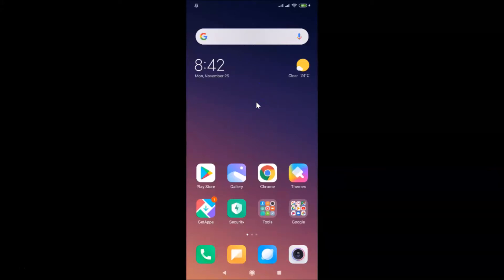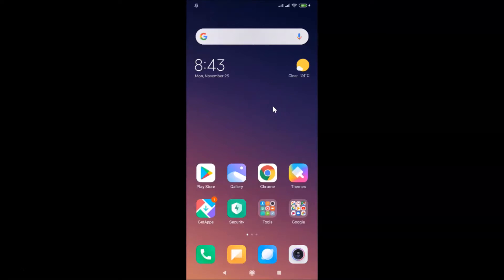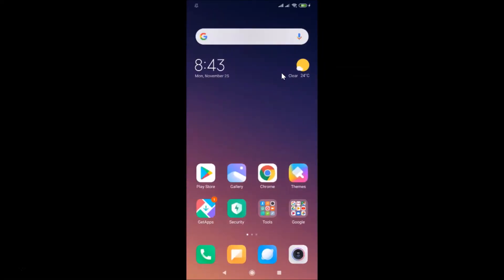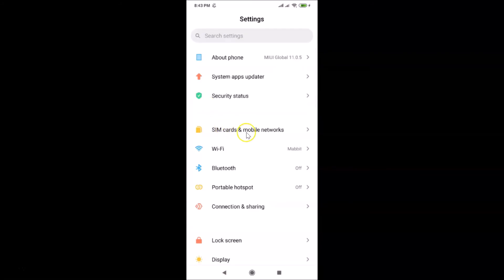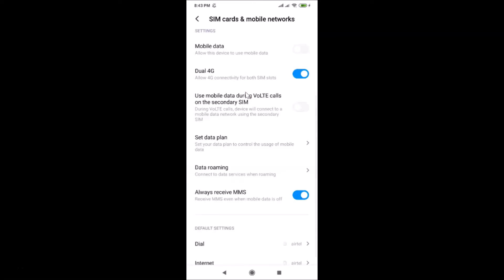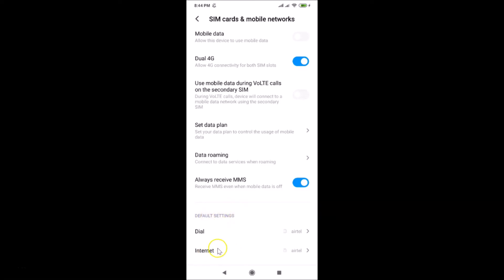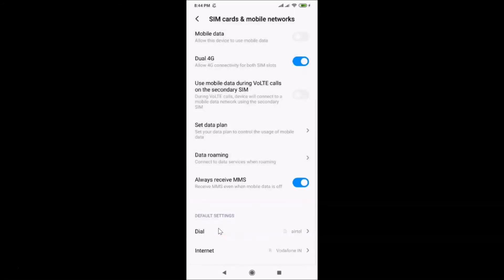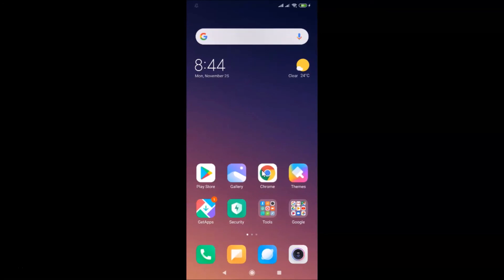How to Set Default SIM for Internet in Redmi Note 7 Pro(MIUI 11.0)?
Step 2: Tap on 'SIM Cards & Mobile Networks.'

Step 3: Scroll down at the very bottom to default settings.

Step 4: Tap on 'Internet' under 'default settings.' After that, tap on the SIM that you want to make default.

It's done.